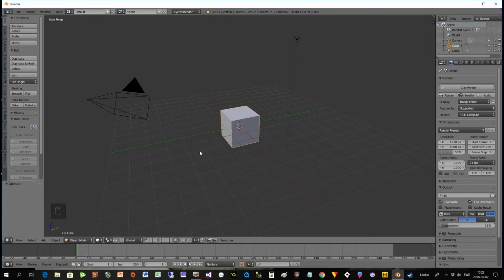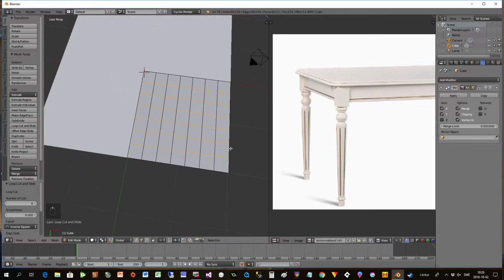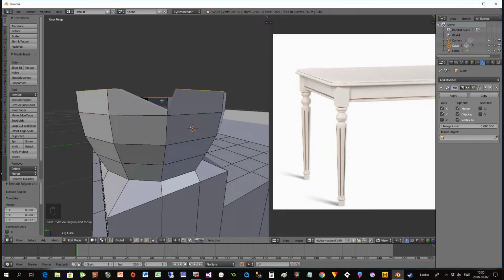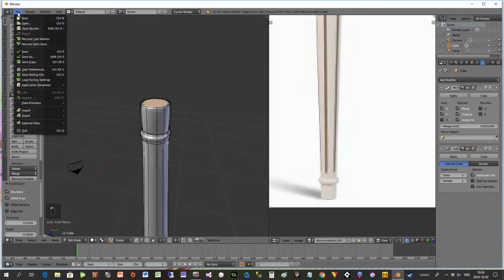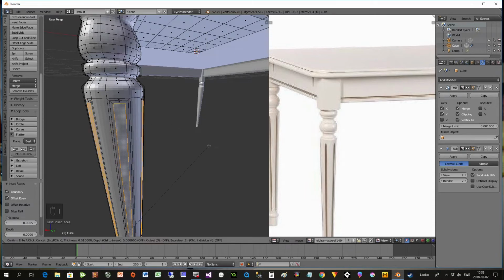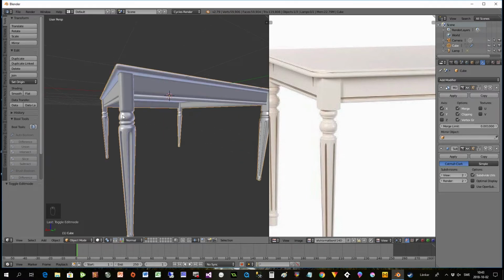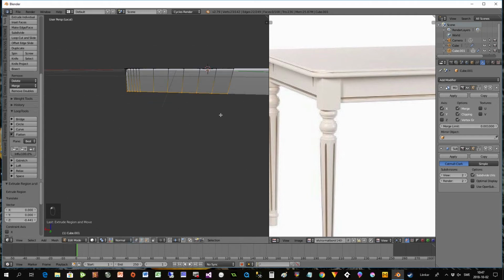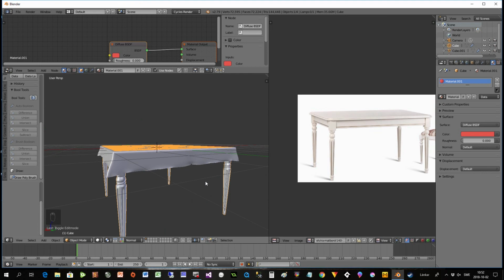Blender Basic Modelling; A Table!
I decided to do a set of tutorials that is just one step above absolute Beginner, since I feel that there is a gap here on YT channels.
The really easy and really hard is often described, but the middle layer is like empty... and here is where you often get stuck and need to redo things.
My first lesson will be to create a basic table!